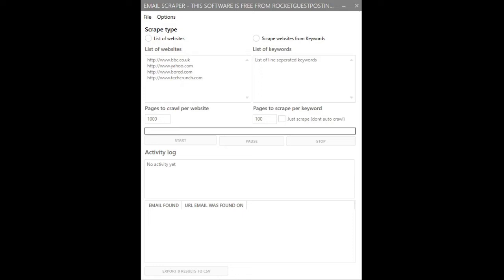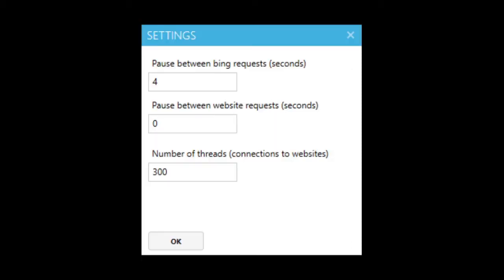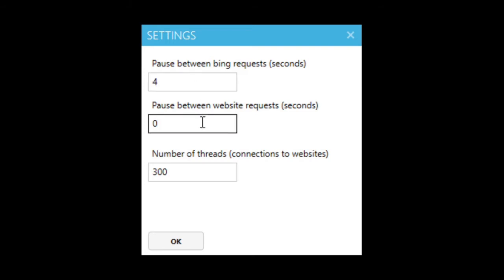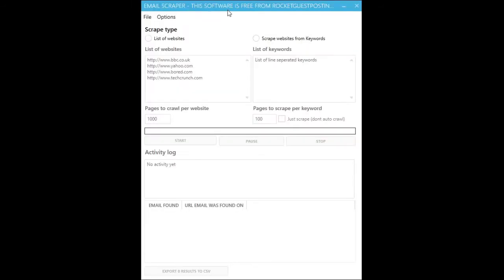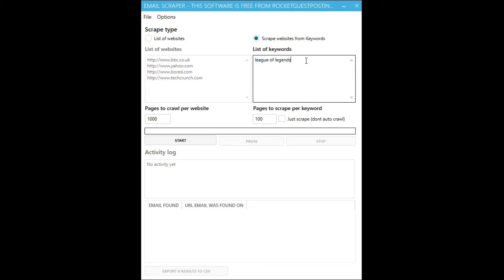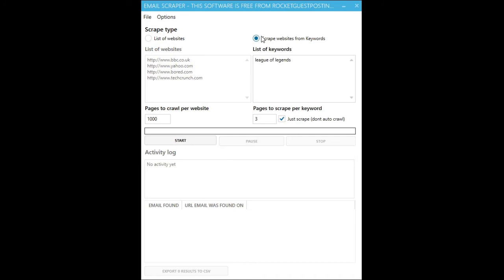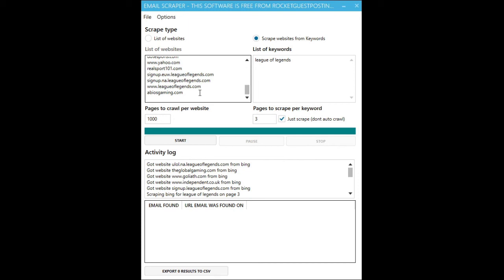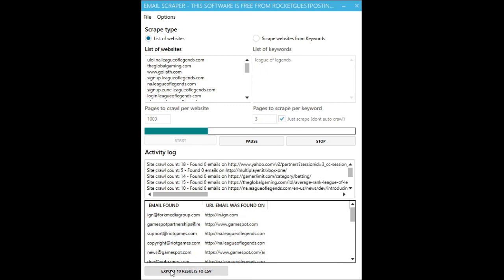[100% FREE] - Scrape thousands of targeted emails for B2B marketing for FREE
Email Scraper is part of our free suite of tools to help you grow your online business. Please check out the full set of free SEO software